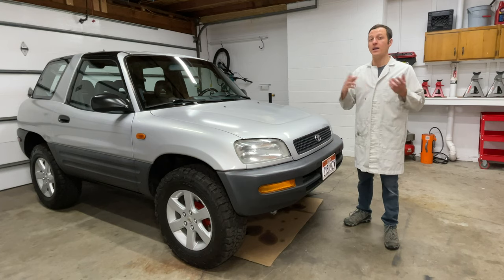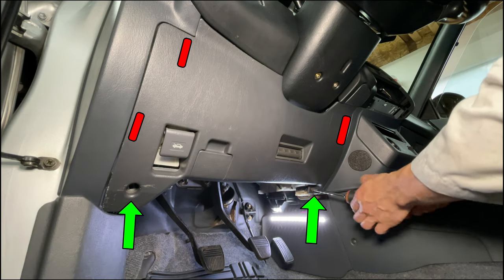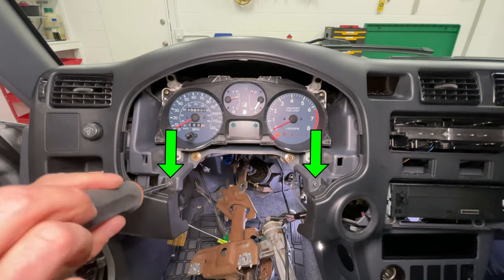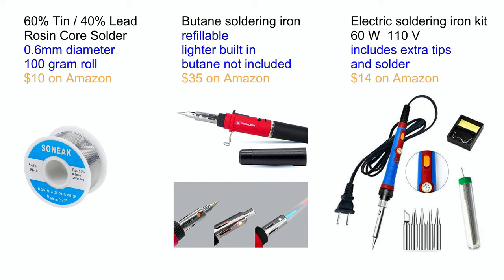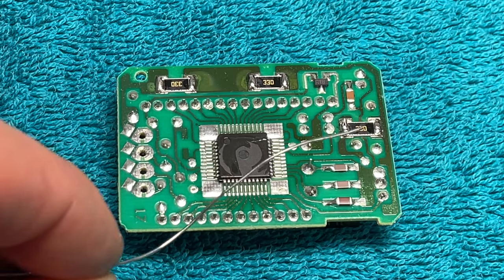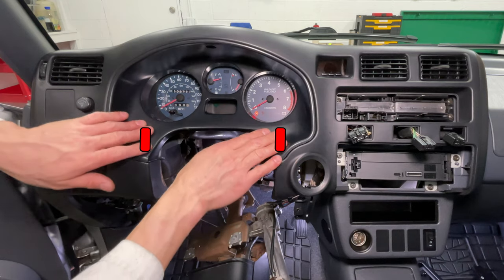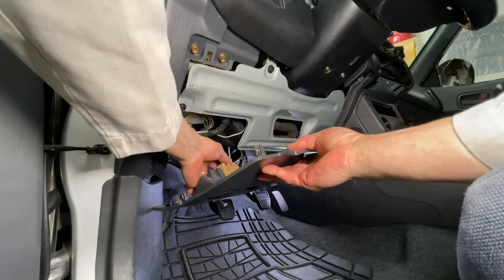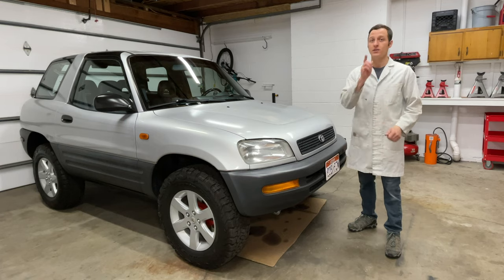Fixing the clock in my 1997 Toyota RAV4 (episode 30)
Plug-in soldering iron kit on Amazon
Roll of solder
Butane soldering iron

0:00​ intro
0:36 remove radio and climate control trim
1:18 remove steering column
2:33 remove dashboard plastic
3:18 disassemble the clock
3:45 tools needed
4:25 fixing the clock circuit board
5:37 assemble the clock
6:00 test the clock
6:20 install the dash trim in the car
6:44 install the steering column
8:17 put the climate control and radio trim back in